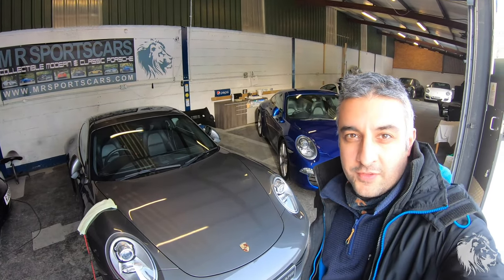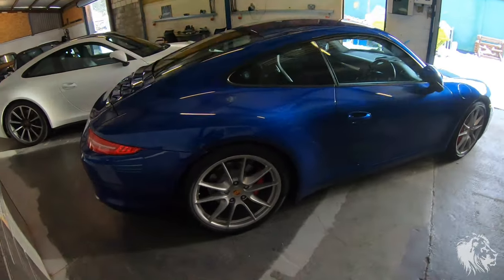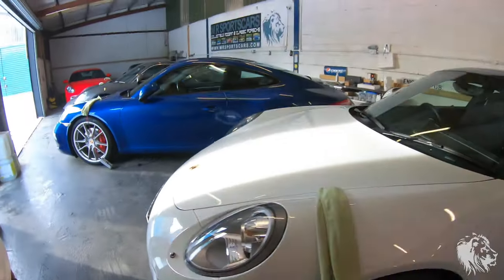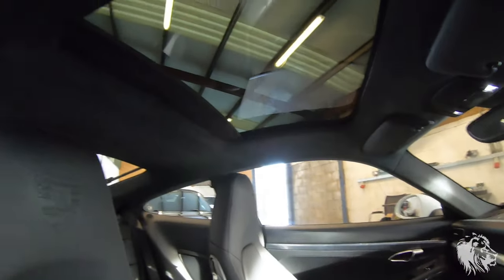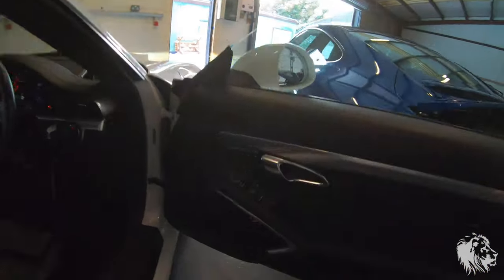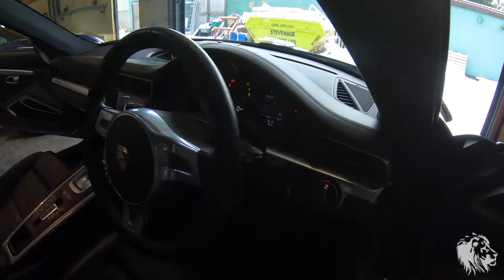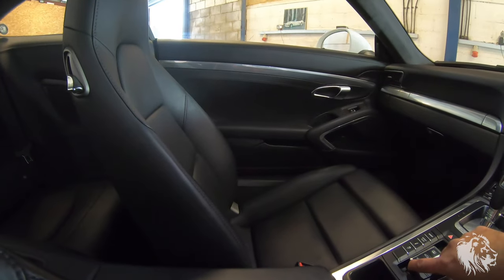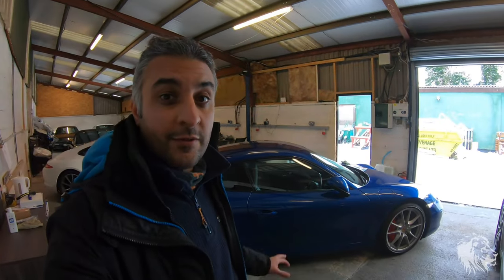How does Burmester compare to BOSE? Porsche 991 PLUS Sunroof Options -Ep.56 Diary Porsche Specialist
I look at 3 examples of the 991.1 Series Porsche 911 Coupe we have in stock which have 3 different sound options and roof options. I compare Sound Package Plus with BOSE and Burmester as well as the non Sunroof, Metal Sunroof and Panoramic Glass Sunroof.

Welcome to Diary of a Porsche Specialist! This is the fifty-sixth episode in a regular series of VLOG diaries of running a Porsche Specialist car dealership in the UK by me, Raj, owner of M R Sportscars Porsche Specialist in Hertfordshire.

Find out more about this car, my business and the rest of my choice Porsche stock